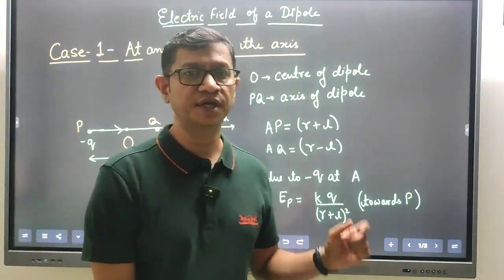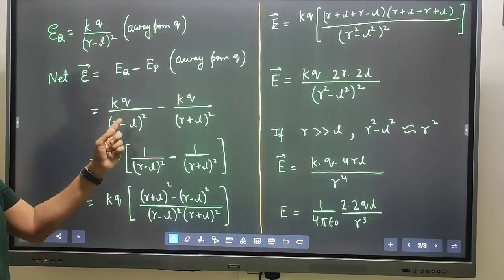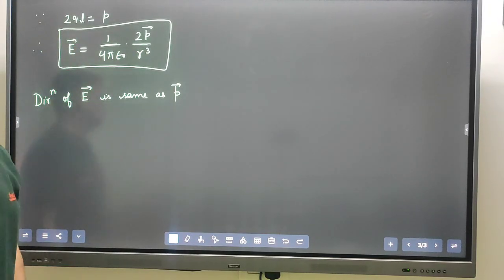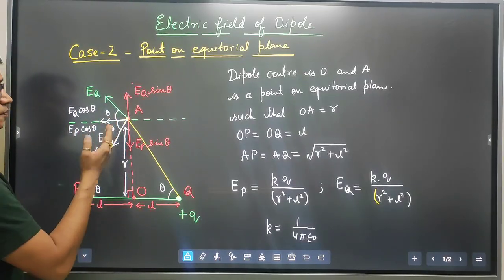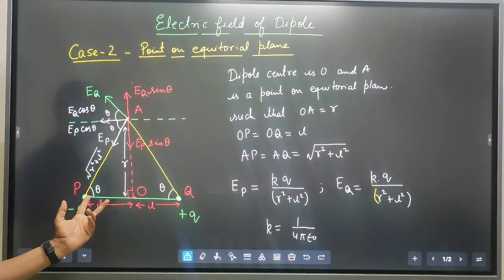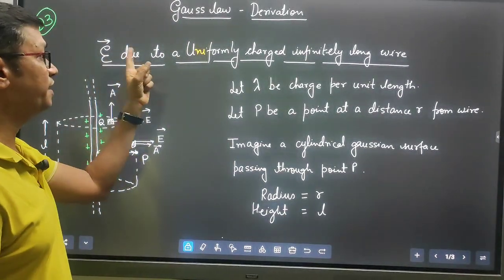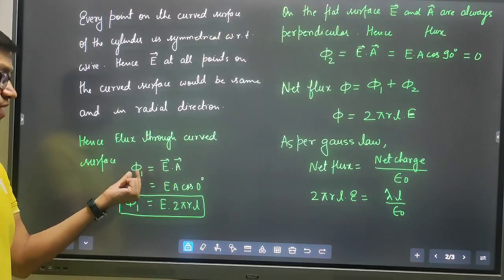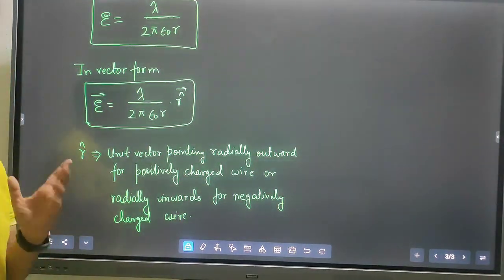Derivations Electric field of Dipole and wire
Derivation of Electric field of dipole and for a uniformly charged infinitely big wire